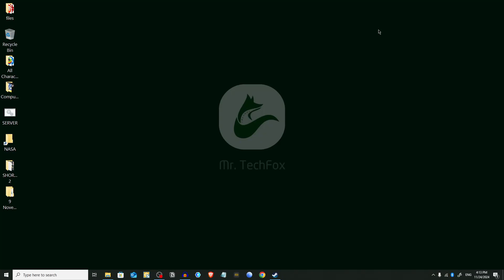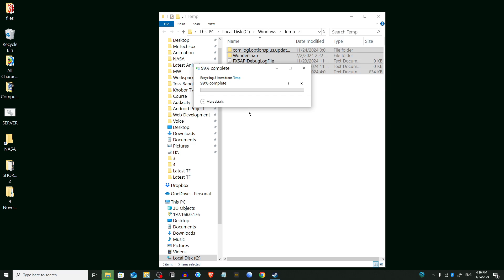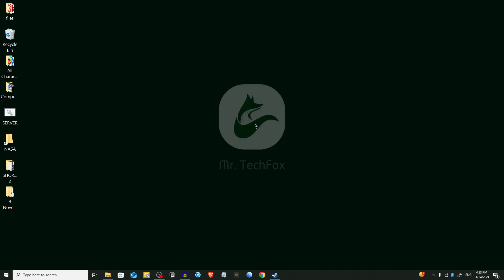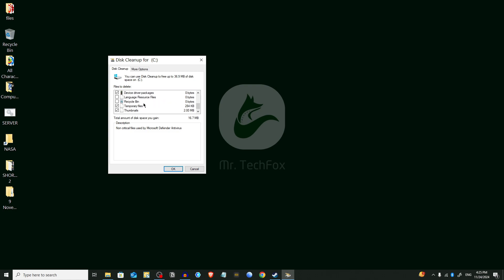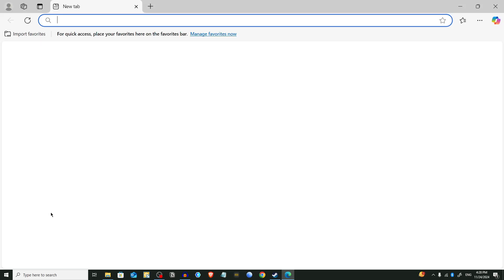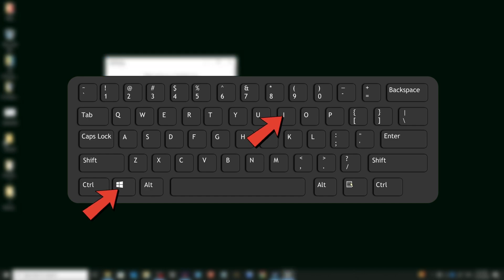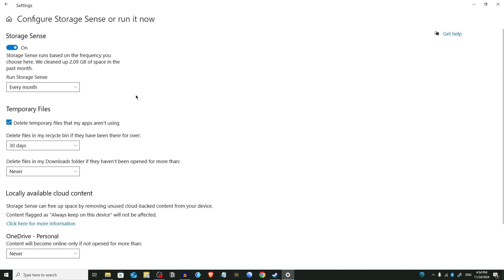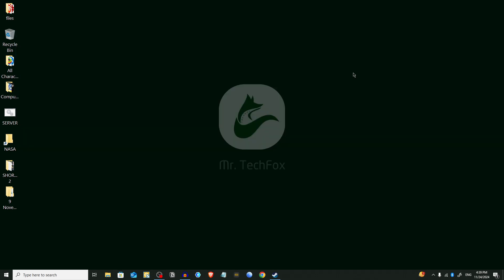How to Clear All CACHE & JUNK From Windows 11 & Windows 10 - Full Guide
Learn how to effectively clear all cache and junk files from your Windows 11 and Windows 10 systems to enhance performance and free up valuable disk space.

This comprehensive guide covers various methods, including using built-in tools like Disk Cleanup and Storage Sense, as well as manual techniques to remove temporary files, system cache, and other unnecessary data. Regular maintenance of your PC ensures optimal speed and efficiency, making this tutorial essential for all Windows users.